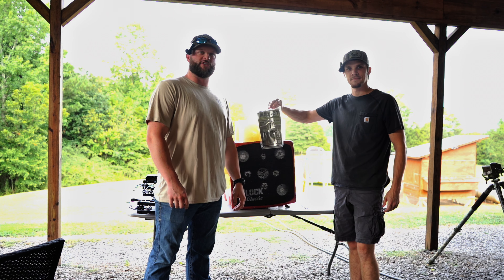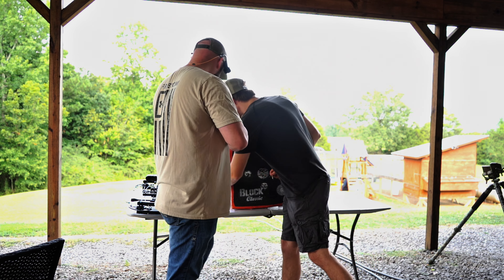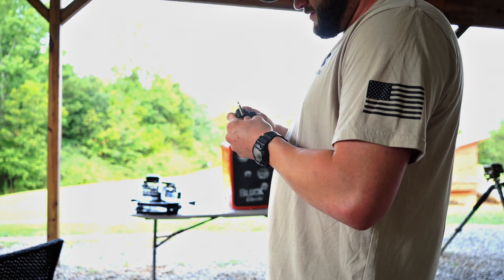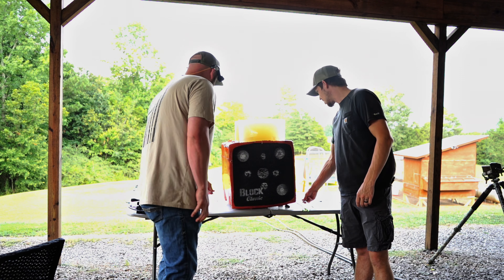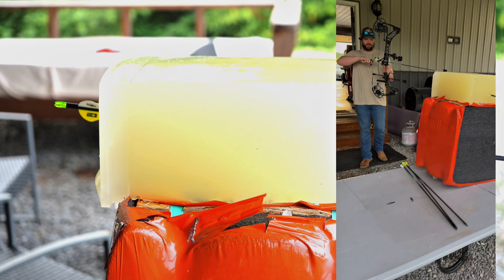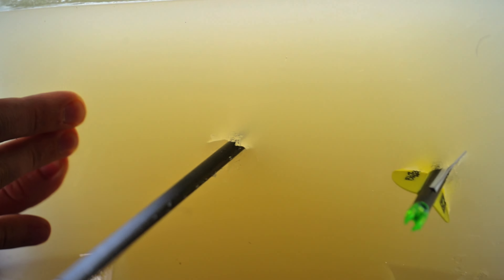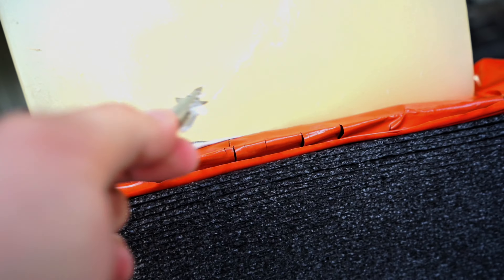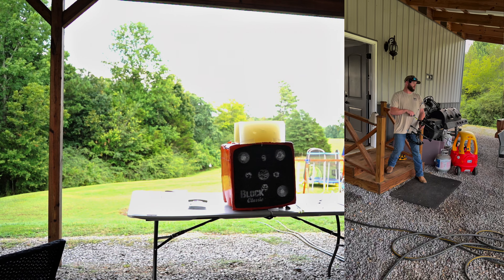BEAST BROADHEAD REVIEW!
In This Episode Walter and Jacob Go Over, and Review BEAST BROADHEADS! Yall Have Been Asking So We Delivered! Lets Us Know What You Would Like us To Try Next, and Your Thoughts on These Interesting Results!

Camo- Sitka Camo Product!